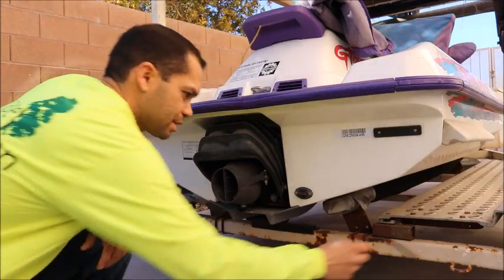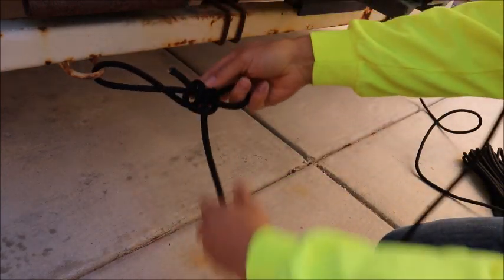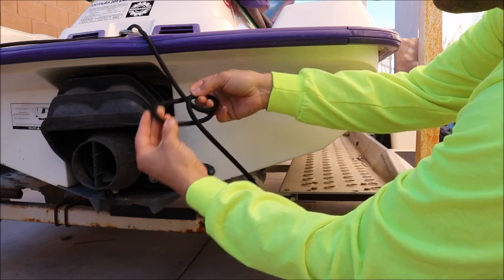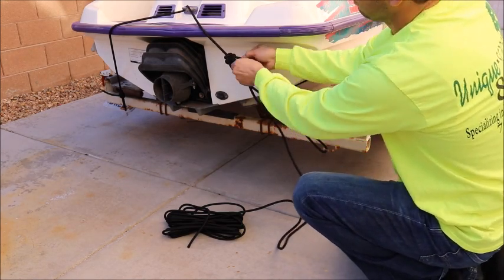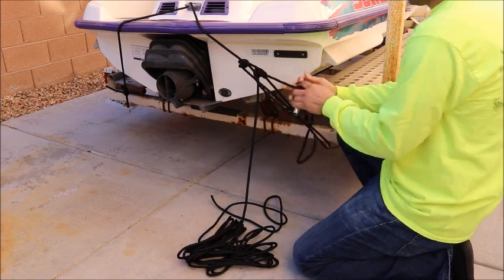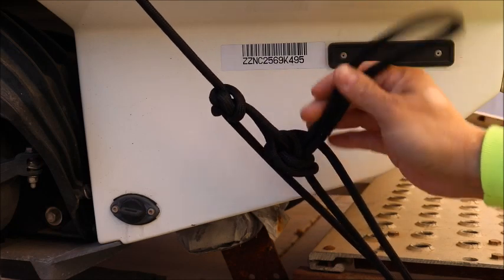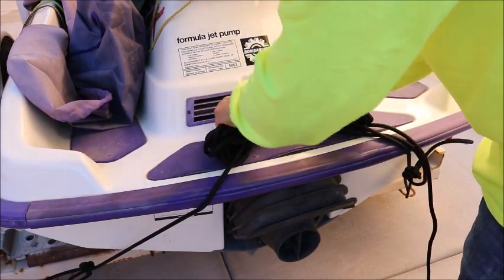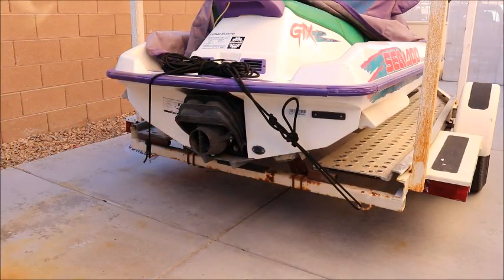Self Locking Truckers Hitch Keeps all the tension.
With this version you don't have to run the entire length of the rope through the loop. You'll also see a slick quick release anchor hitch.